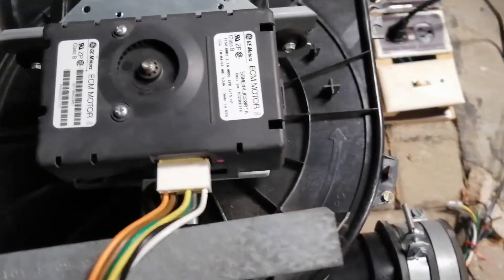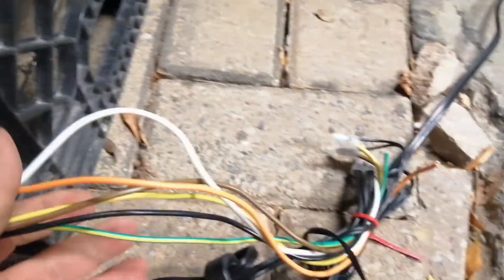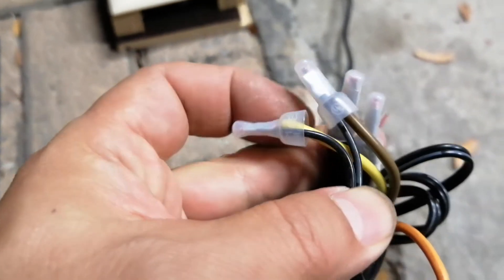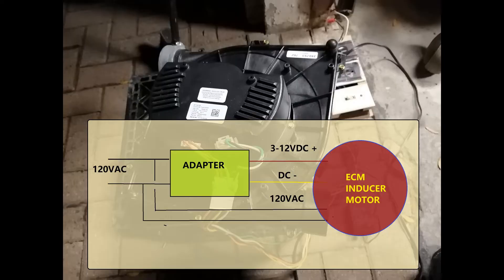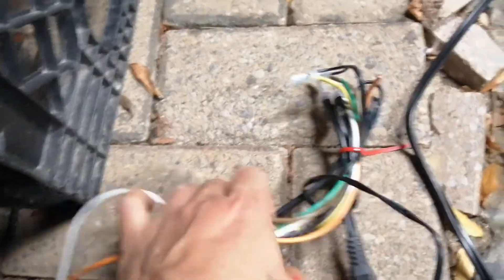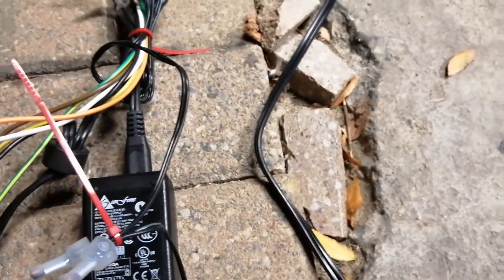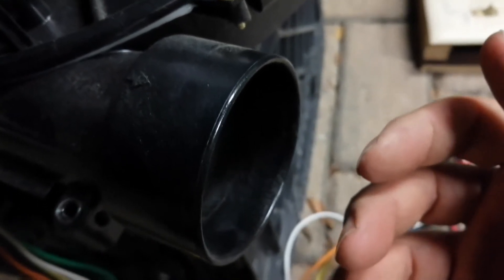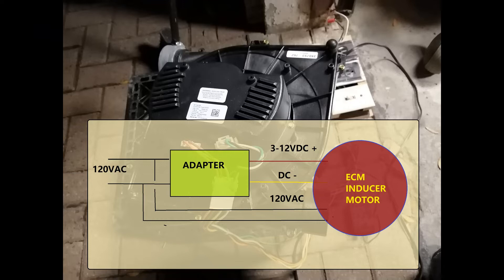HC23CE116 / 5SME44JG2006D Carrier / Bryant ECM Inducer motor Test Run Stand-Alone V2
After my 1st video, I found a way of single dc power method, to replace previous 2 dc power method testing. Previous video is here:

In this video I use a 12vDC. I got current only 3mA DC, which means you can use almost any adapter, as long as it is between 3-12vdc.

Support model 5SME44JG2001A 5SME44JG2006A 5SME44JG2006D HR46GH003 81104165.